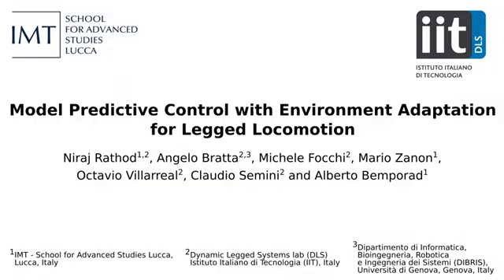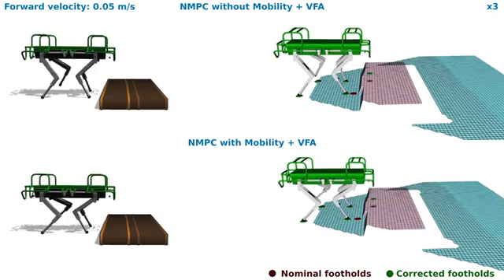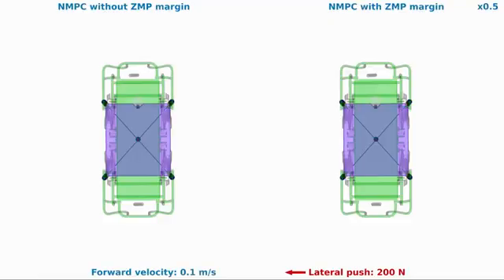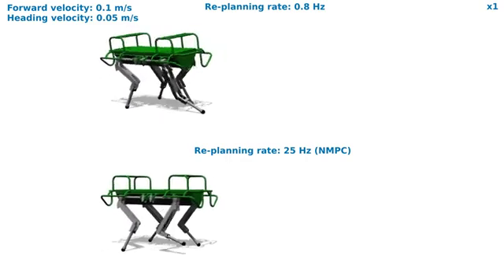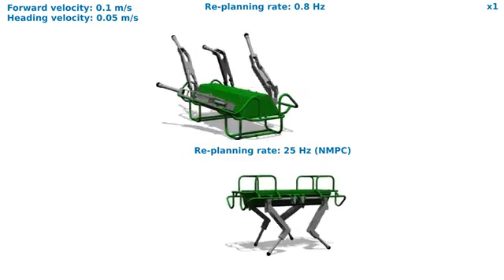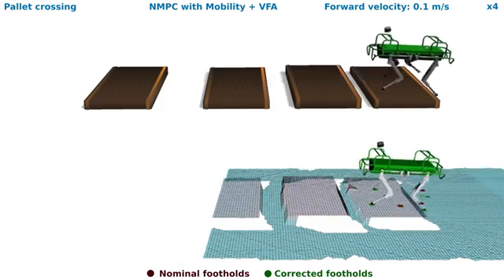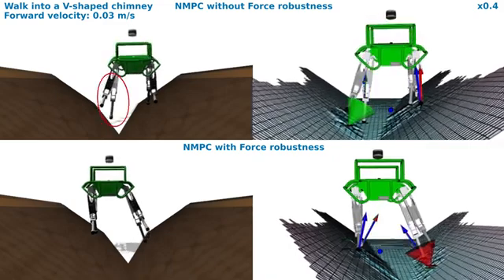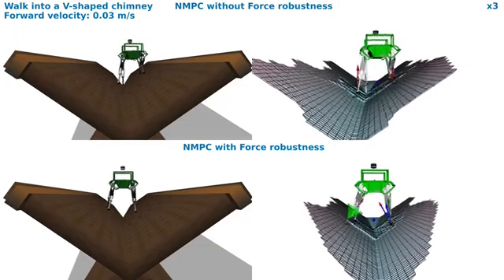Model Predictive Control with Environment Adaptation for Legged Locomotion